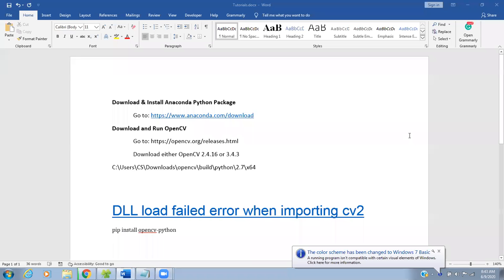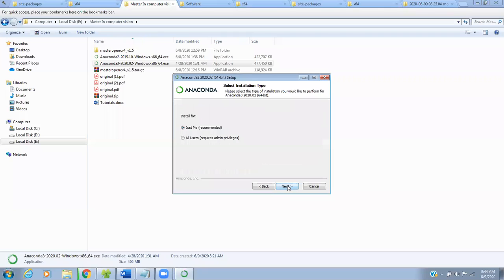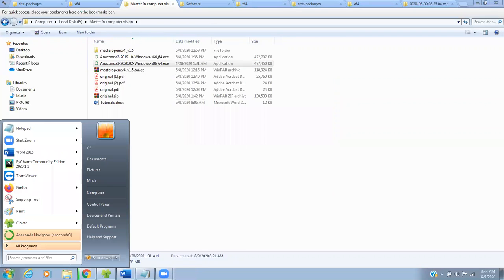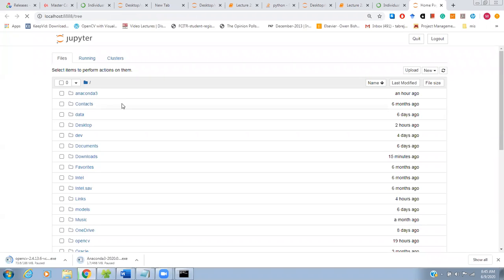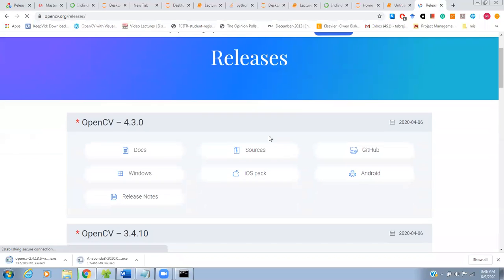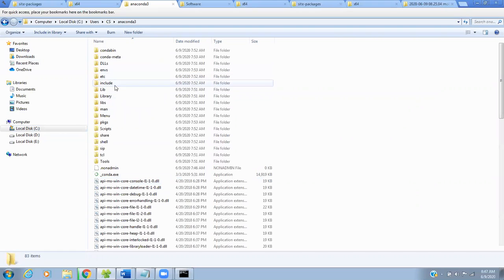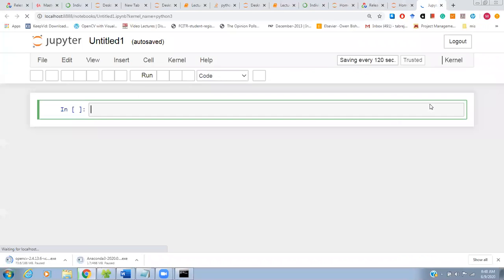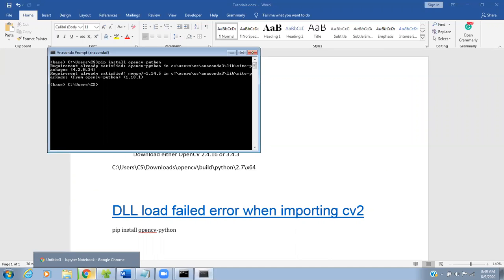Installation of OpenCV and Anaconda In Window tabrejkhan # data science computer vision